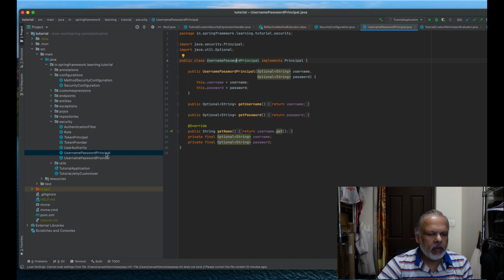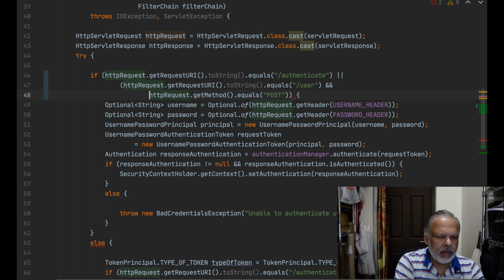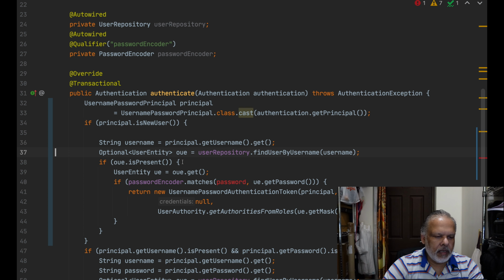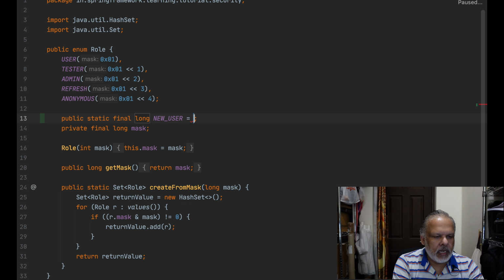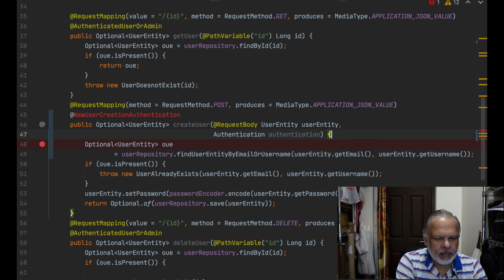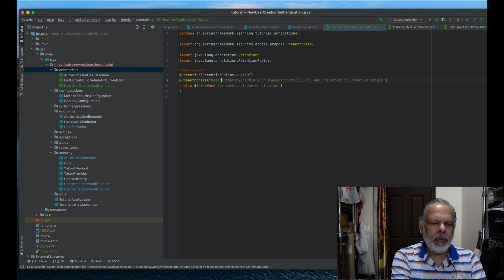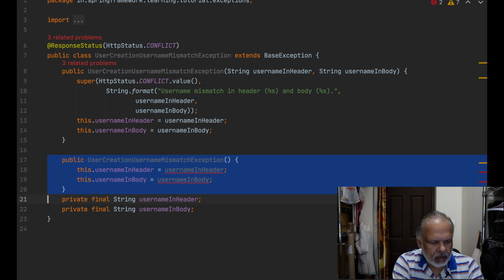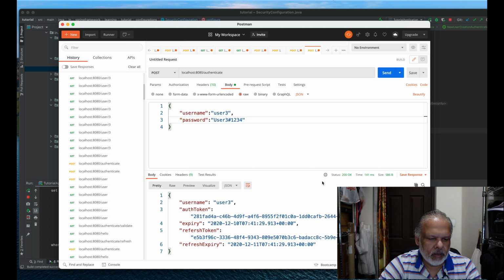Video 009 : Springframework: How to create a new user in your application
This video explains the new user creation process with spring security in place.